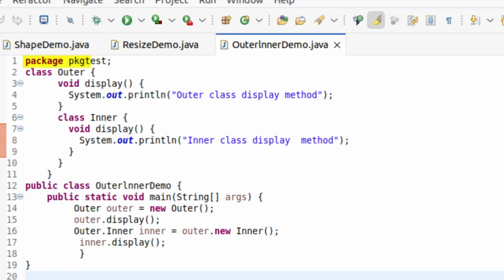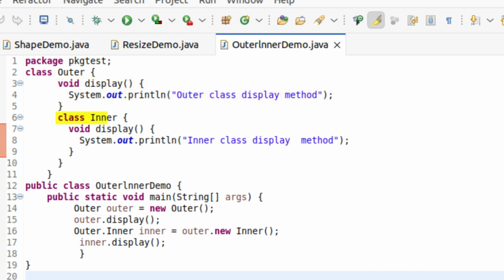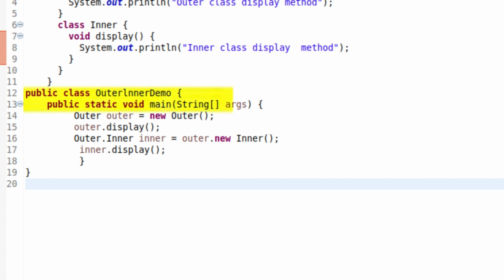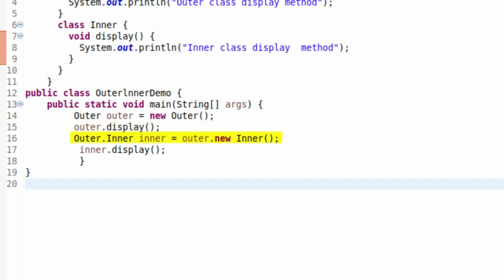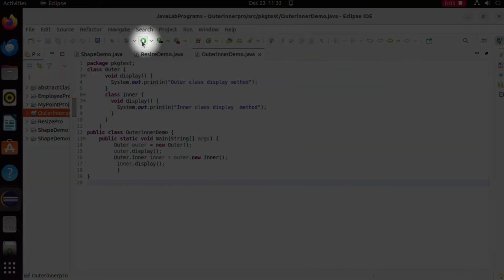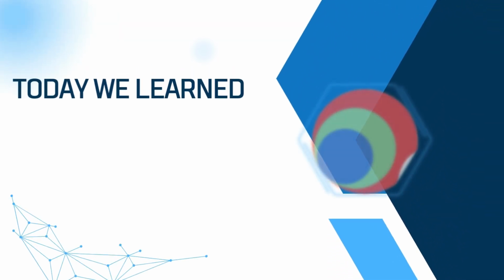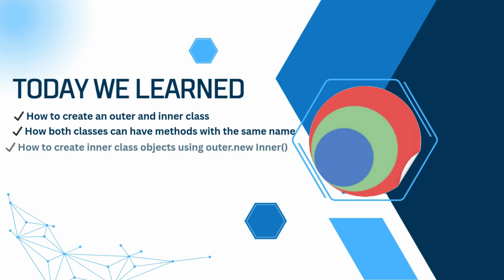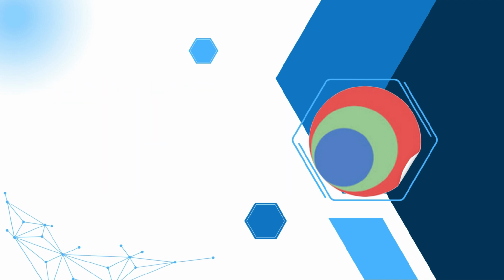VTU Java Lab Program 8 (2025) 🔥 Inner Class & Outer Class Explained | Full Code Walkthrough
Struggling to understand Inner Classes in Java for your VTU Java Lab Program 8 (2025)? Don’t worry — this video explains everything clearly and simply! 🚀

In this tutorial, you’ll learn how to:
✅ Create an Outer Class with a display() method
✅ Create an Inner Class inside the outer class
✅ Call both outer and inner class methods from the main() method
✅ Understand how nested classes work in Java

Q8. Develop a JAVA program to create an outer class with a function display. Create another class inside the outer class named inner with a function called display and call the two functions in the main class.

This program is fully aligned with VTU lab exam requirements and perfect for CSE, ISE, AIML, and DS students preparing for Java practicals.

📌 Watch till the end to avoid common mistakes that students make during VTU lab exams!